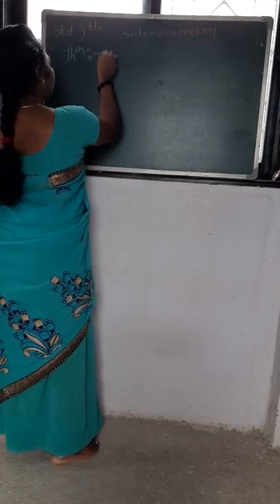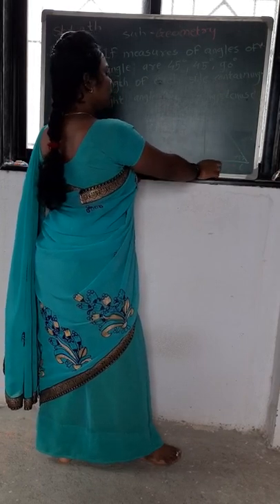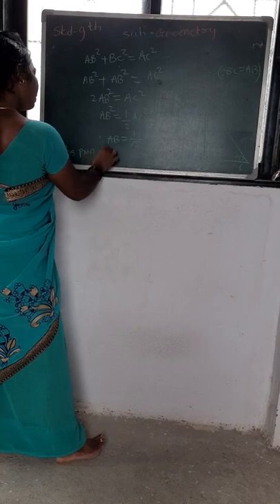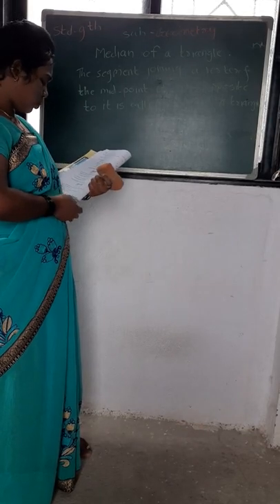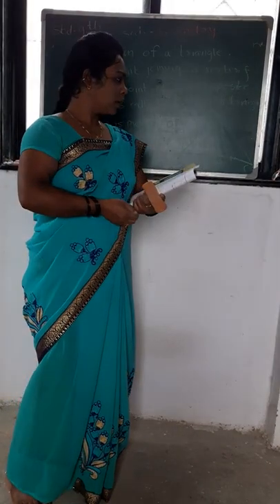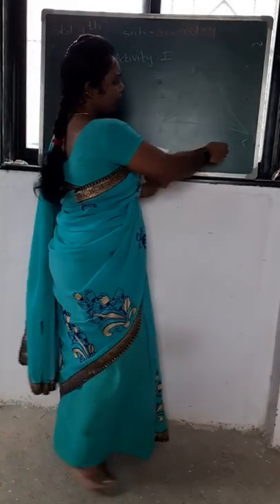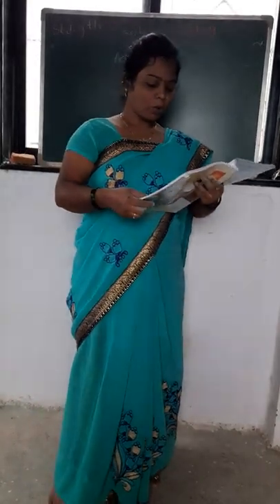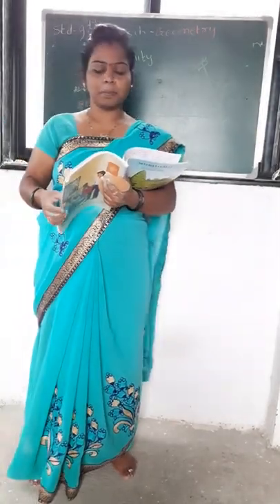9th std chap 4 triangles part 7